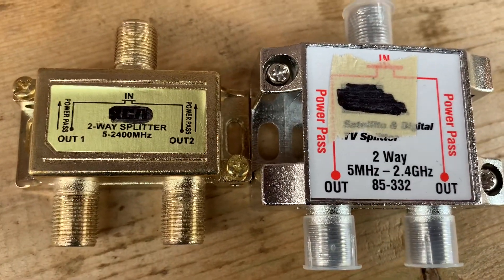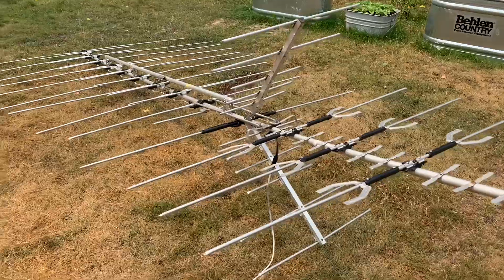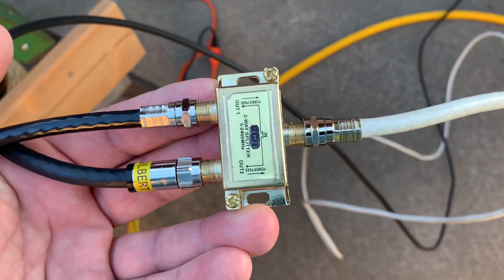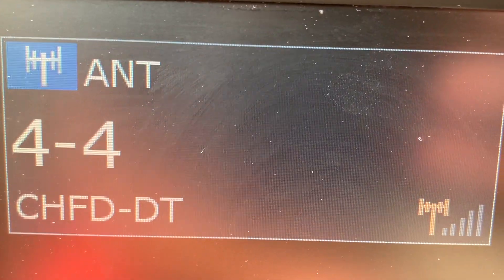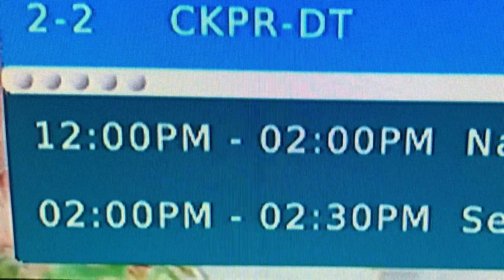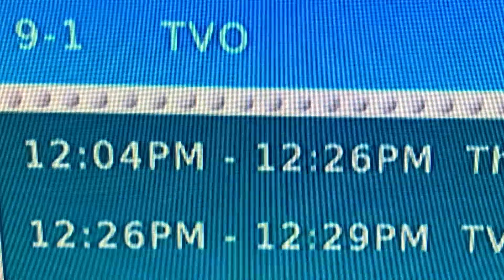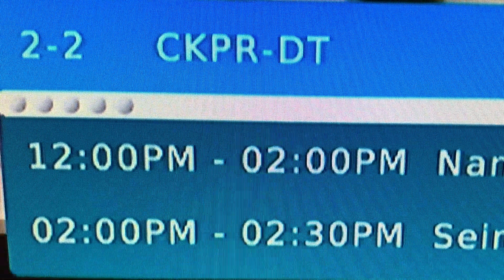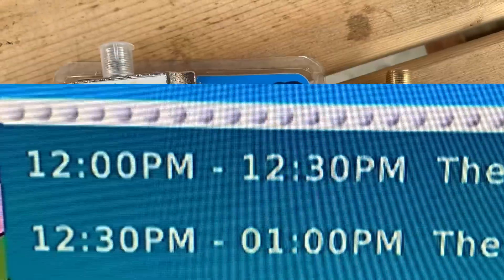Can Satellite TV Splitters be used for Over the Air Television?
Many people may not realize that satellite TV splitters will work just fine with over-the-air television received with an antenna and cable TV. The reason is that the splitters have a wide bandwidth that can accommodate TV signals of all kinds.